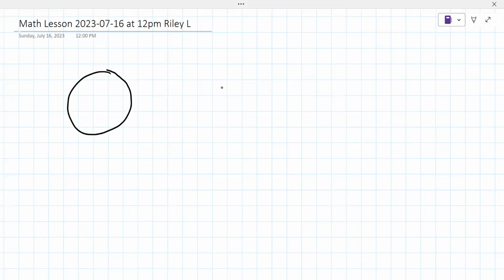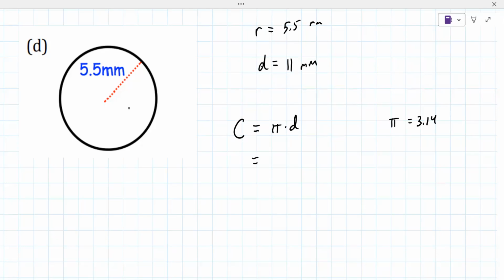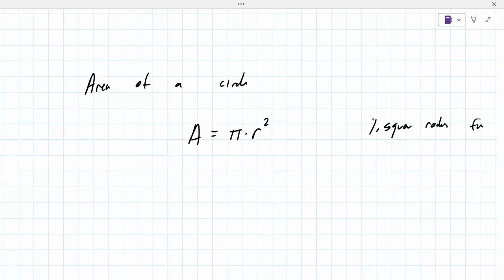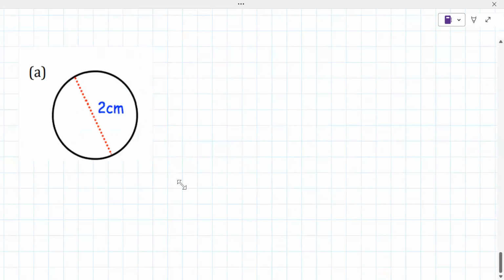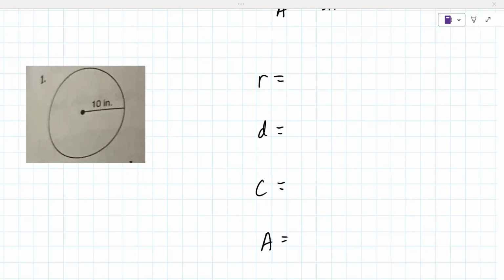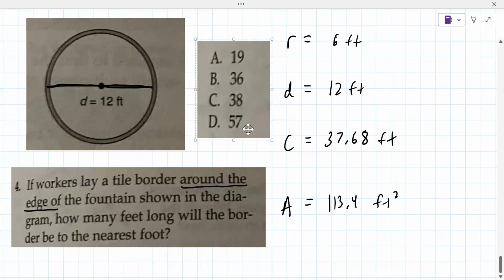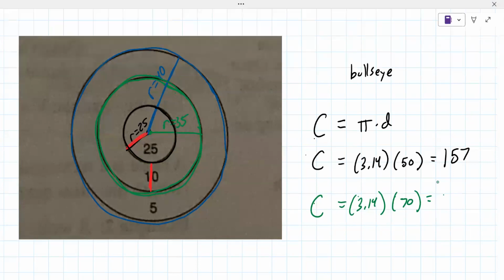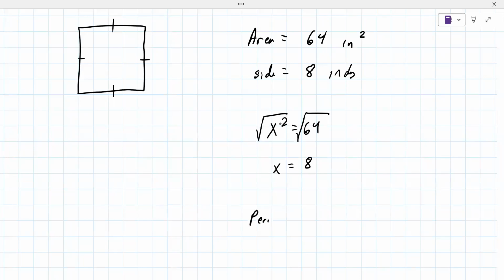High School GED Lesson [2023-07-16 at 12pm MST Riley L]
This lesson covered topics in GED Prep including solving for perimeter and area of circles.